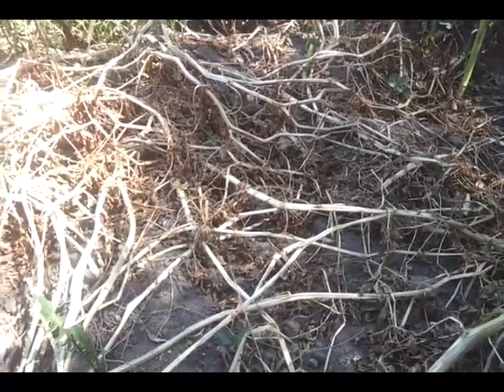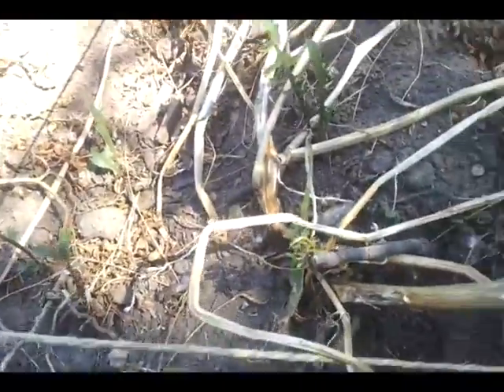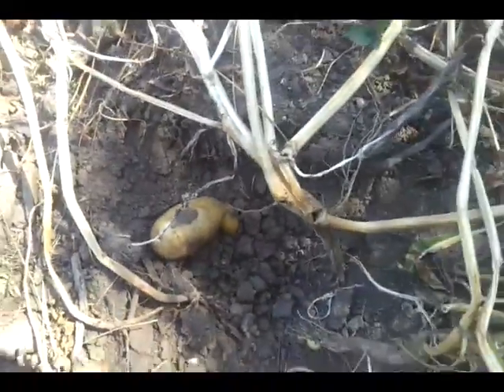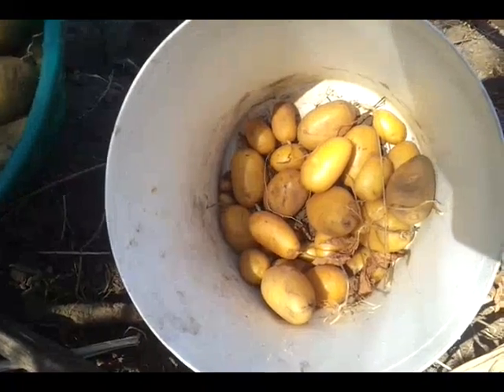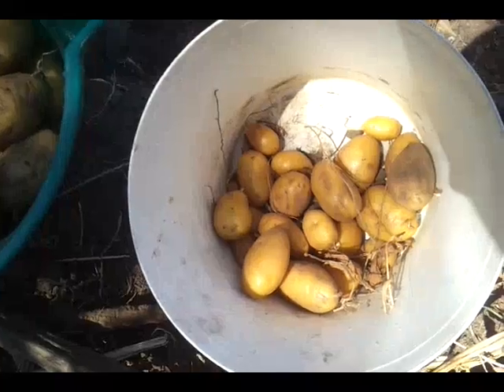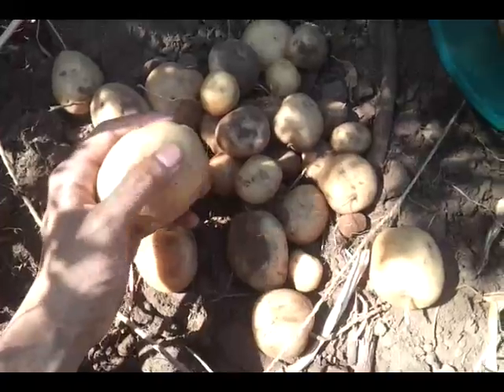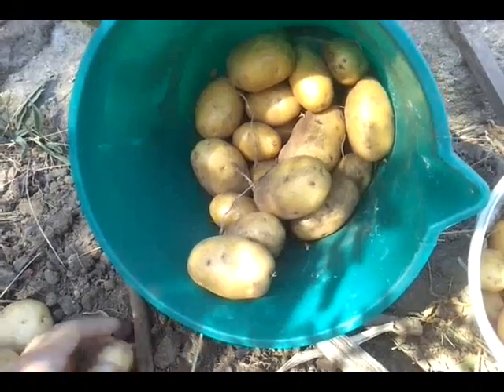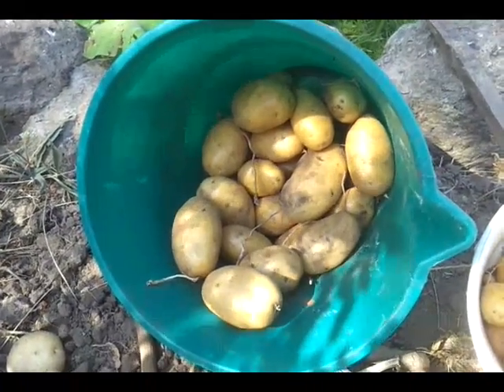Potato Harvest!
A below average harvest unfortunately. The last month before harvest make sure the potatoes are well watered. How to tell? When they start to flower, make sure they are well soaked once or twice a week to make sure all the tubers expand well. Sadly i was on holiday and these didn't meet their full potential! However flavour is independent of size, so these will still be very much enjoyed!